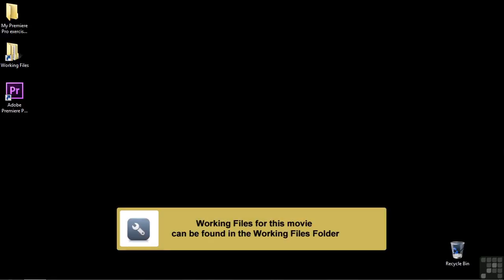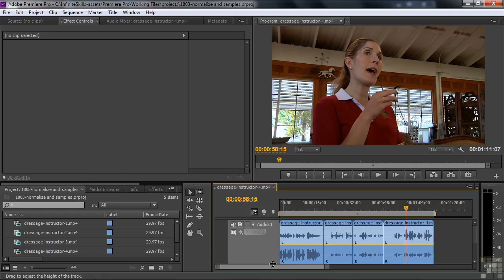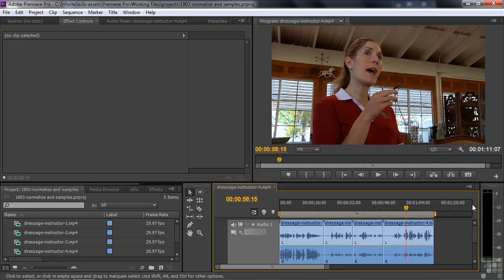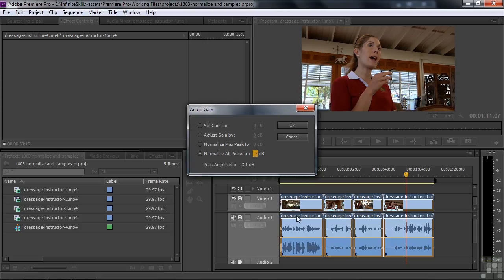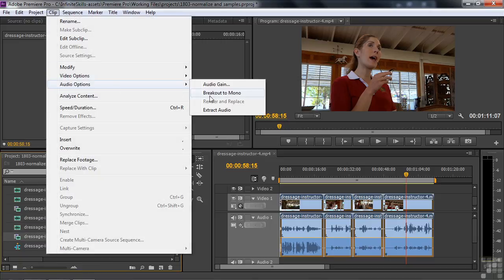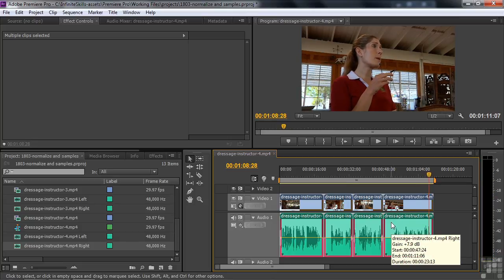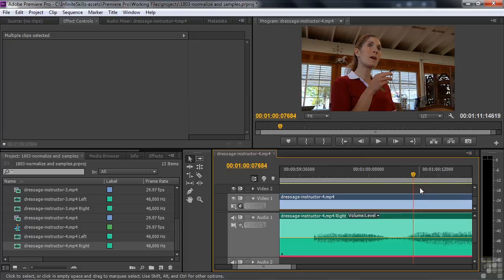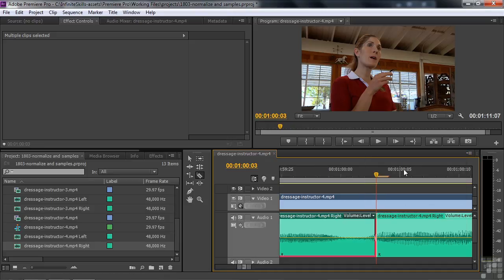1803 Normalizing Audio And Making Sample Level Edits